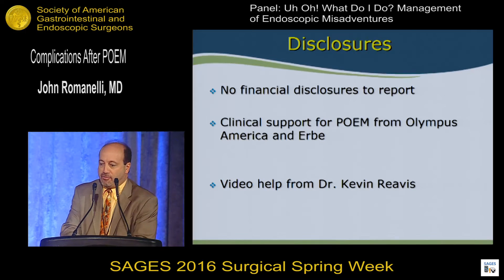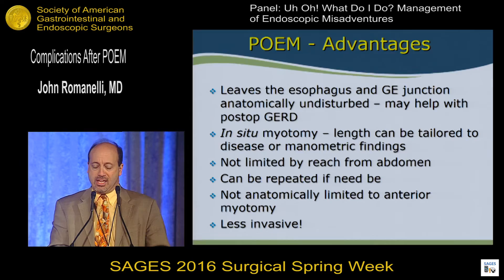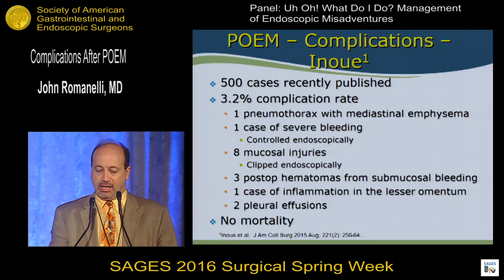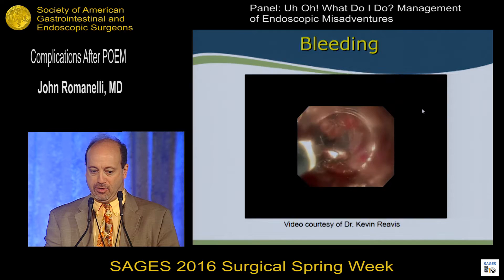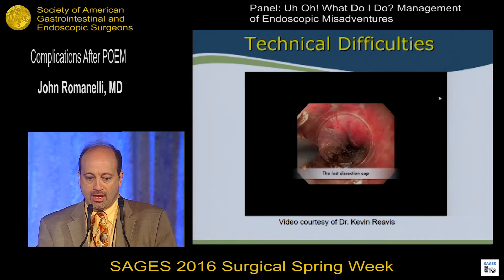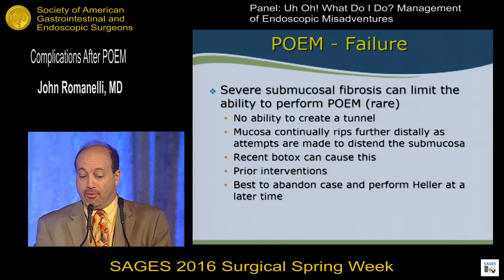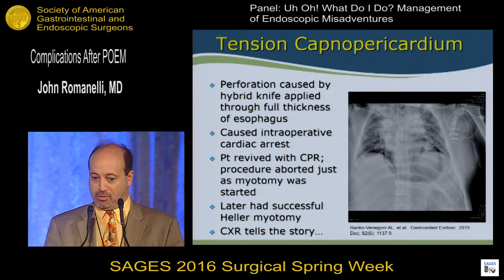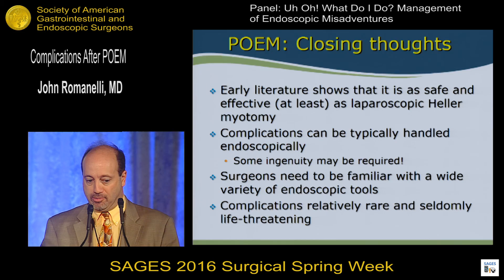Complications after POEM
Presented by John R Romanelli at the Panel: Uh oh! What do I do? Management of Endoscopic Misadventures during the SAGES 2016 Annual Meeting.